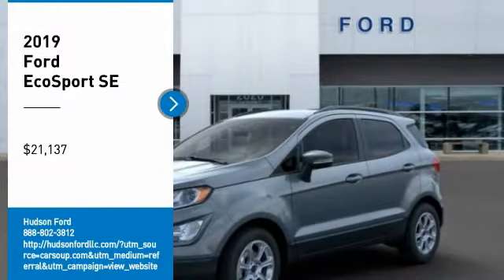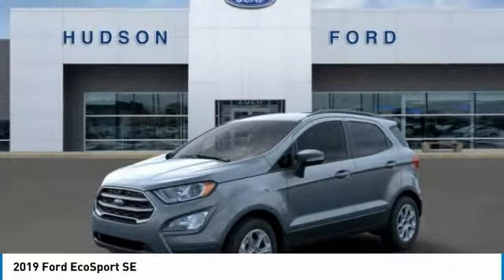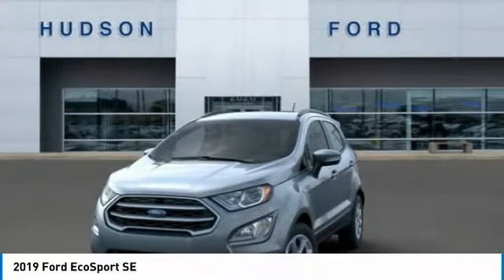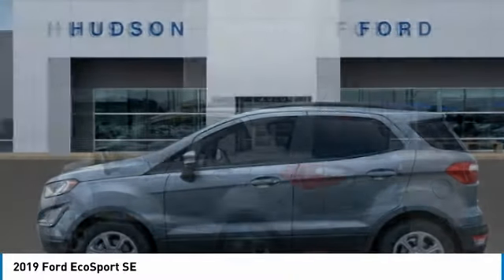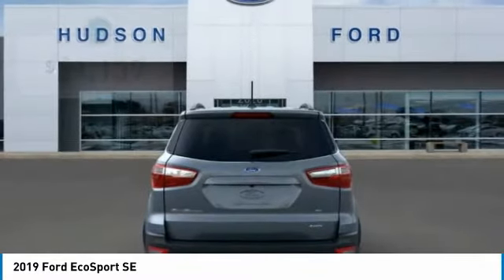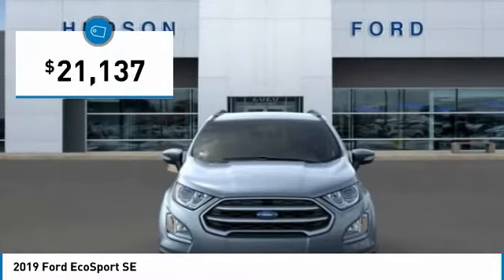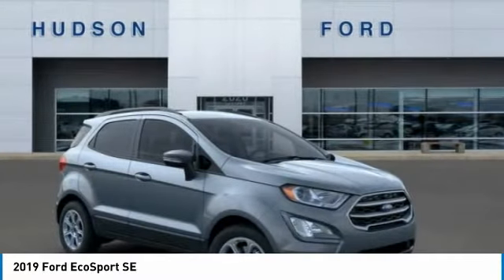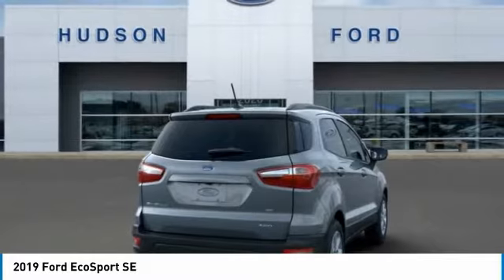2019 Ford EcoSport Hudson WI 9T1182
2019 Ford EcoSport SE

Hudson Ford
2020 Crest View Drive

#1 VOLUME FORD DEALER IN WISCONSIN! $8,550 off MSRP! 110V/150W AC Power Outlet, 7 Speakers, Ambient Lighting, BLIS Blind Spot Information System, Emergency communication system: SYNC 3 911 Assist, Equipment Group 200A, Exterior Parking Camera Rear, FordPass Connect, Heated front seats, Power moonroof, Rear Parking Sensors, Roof rack: rails only, SE Convenience Package, SiriusXM Traffic & Travel Link, Spoiler, SYNC 3 Communications & Entertainment System, SYNC 3 Communications & Entertainment System w/47B, Unique Cloth Heated Front Bucket Seats. Priced below KBB Fair Purchase Price! Factory MSRP: $27,540 Smoke Metallic Ford EcoSport SE 4D Sport Utility 2.0L I4 Ti-VCT GDI 6-Speed Automatic 4WD 23/29 City/Highway MPGGoogle Rating 4.6 Dealer Rater Top Award Winner! Here are our promises: *Every Vehicle Fully Inspected with Service Records *Free Auto Check Report * Our Best Price Upfront - Pure and Simple! * Transparent Buying Process!* You Can't Buy The Wrong Car - * All Used Vehicles Inspected and Ready for Sale!* No Hassle Sell or Trade Any Car. We take our internet business very seriously.  So we strive to maintain 100% pricing and inventory accuracy. Errors do occur so please phone or email first to confirm vehicle availability and price.  Price excludes tax, title, license, and doc fees; but does include the following rebates, in lieu of any special financing: $1000 - Auto Show/Spring Retail Customer Cash. Exp. 03/31/2020 $1000 - Retail Customer Cash. Exp. 03/02/2020 $3915 - Retail Customer Cash. Exp. 03/31/2020 $500 - Hudson Ford Select Inventory Bonus Cash Exp. 01/01/2021 $1,000 Hudson Ford Trade Bonus. Must Trade 2010 and Newer Vehicle with under 100k Miles. Valid on New Vehicle Sales Only. - Exp. 03/01/2021